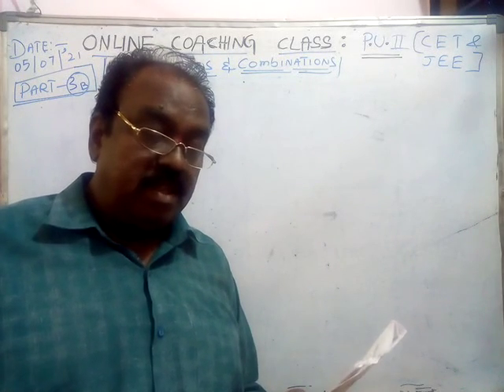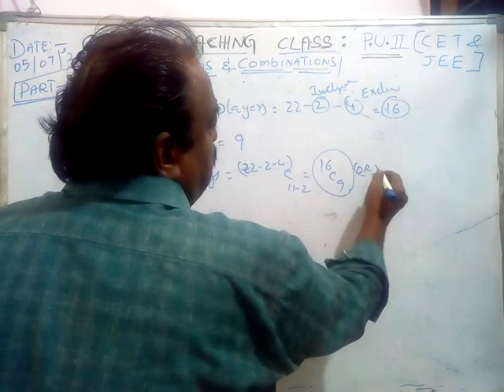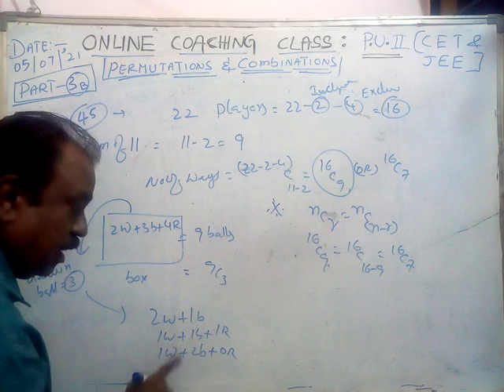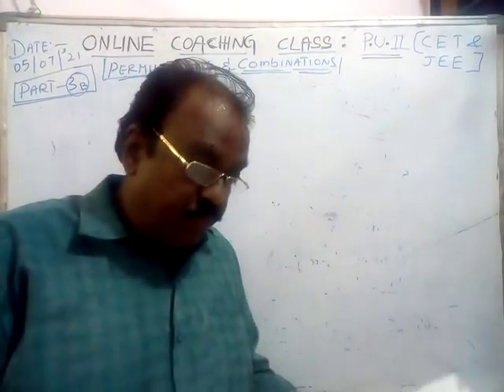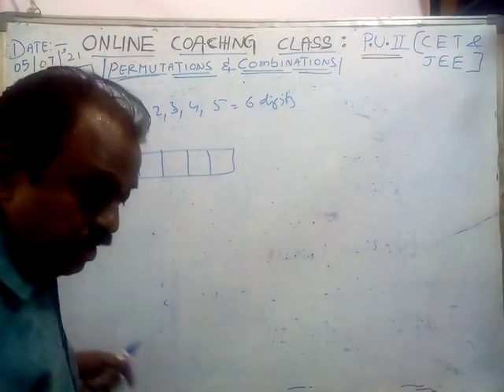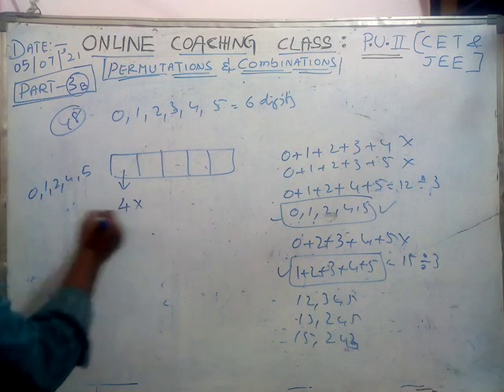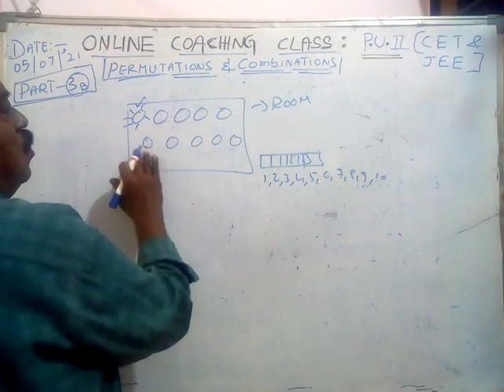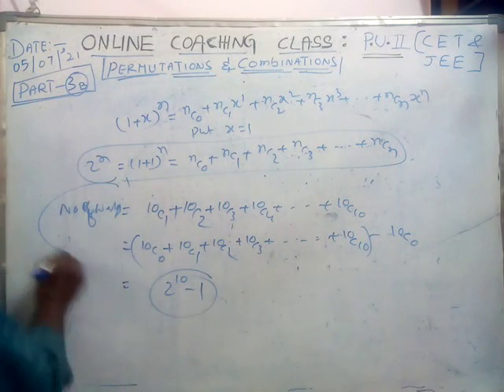PART 3b, KONNURS ARYABATTA SCIENCE PU COLLEGE, DHARWAD, ONLINE CLASS:MATHS: C. S. SIR